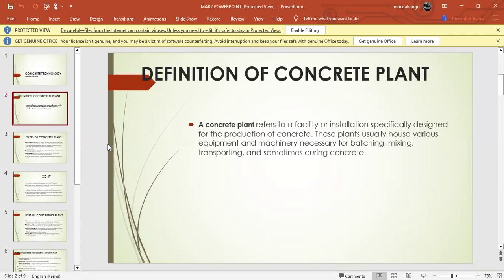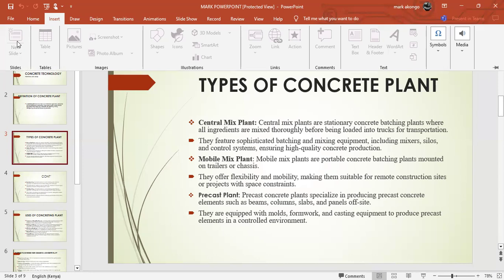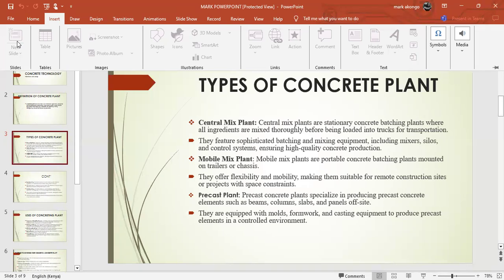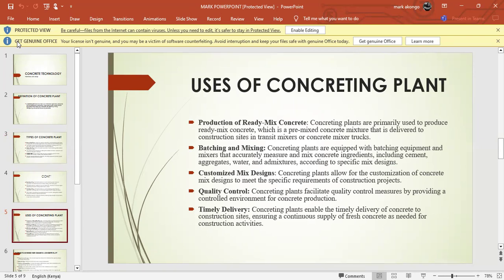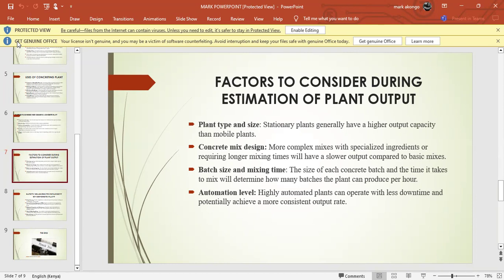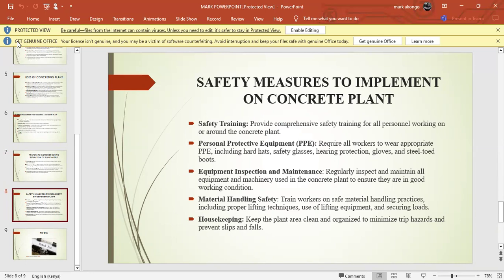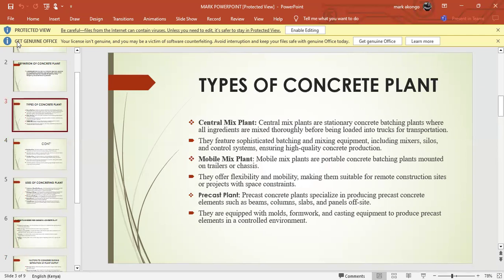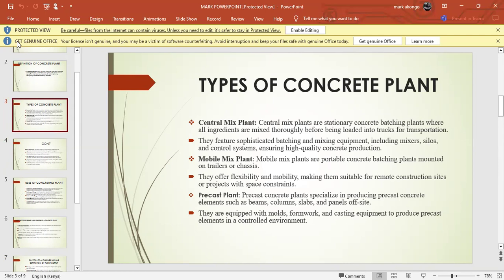PRESENTATION ON CONCRETE TECHNOLOGY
MARK AKONGO
2023BC155908